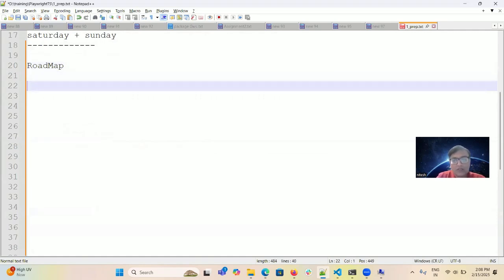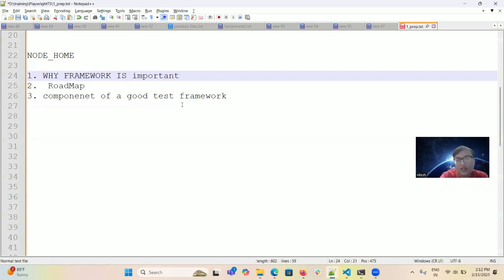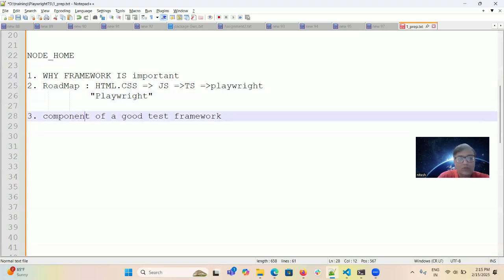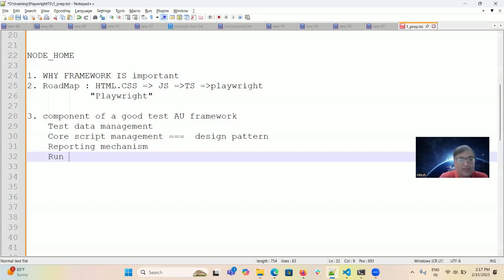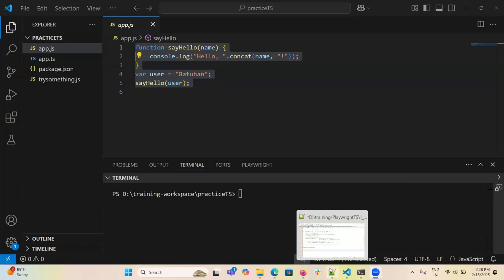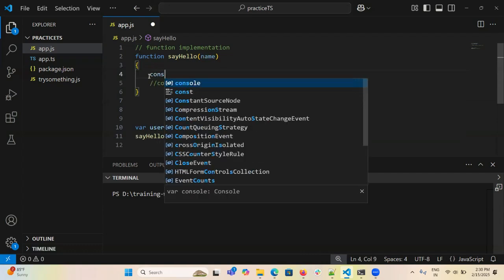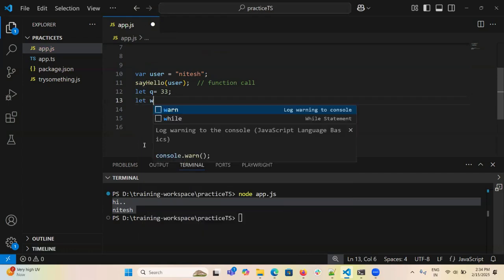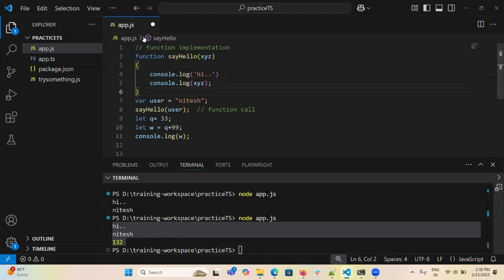Session#1 Playwright with TypeScript Test Automation Learning Roadmap